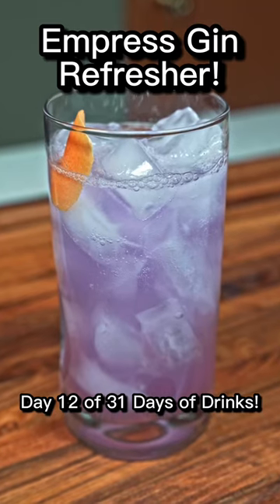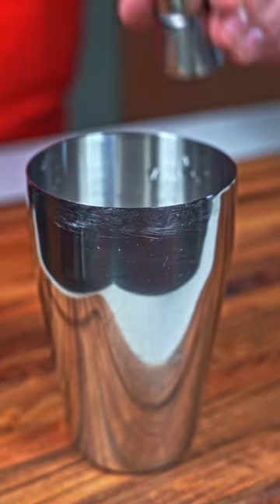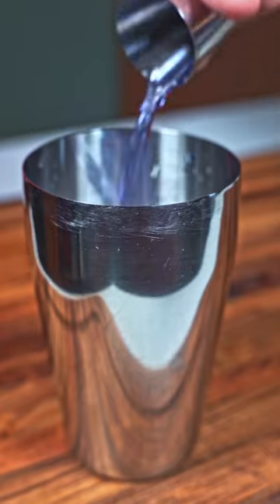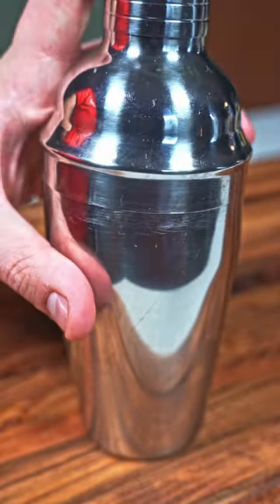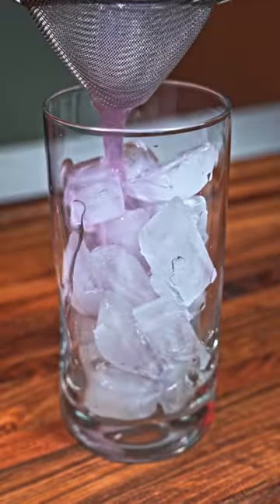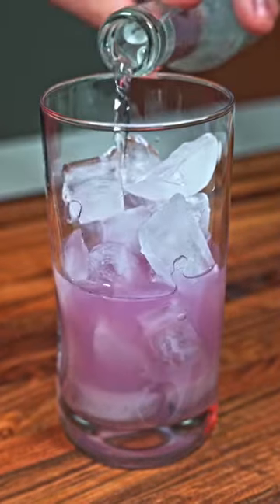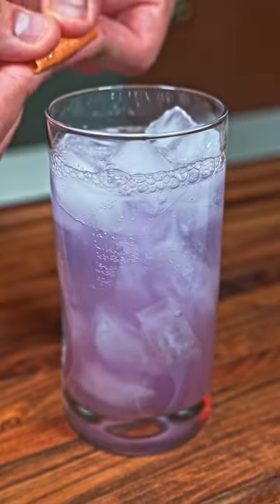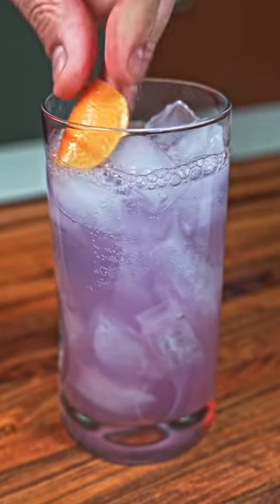Empress Gin in the most Refreshing Cocktail!